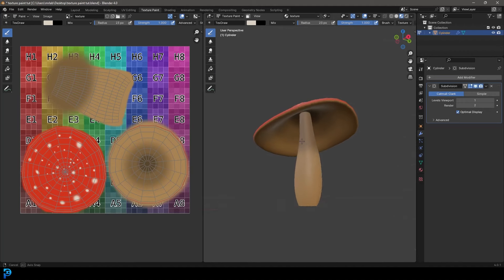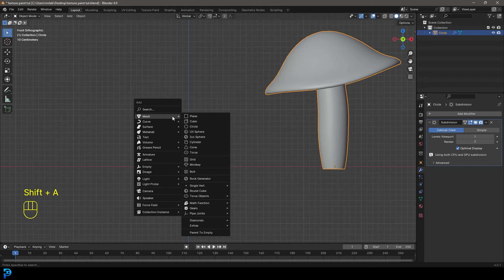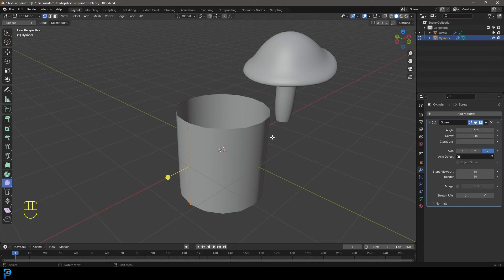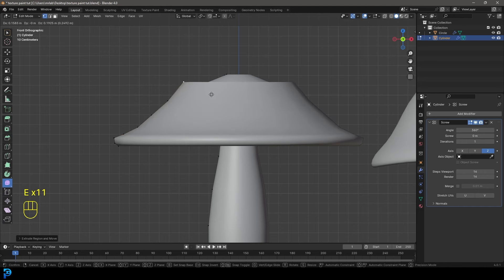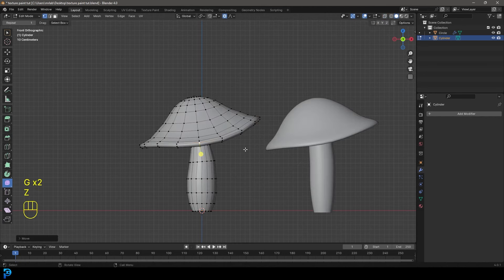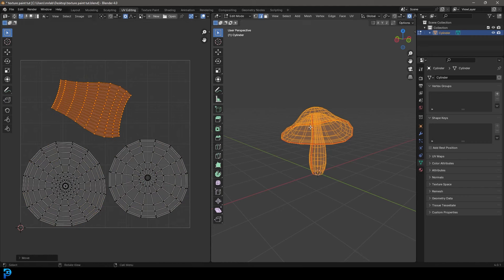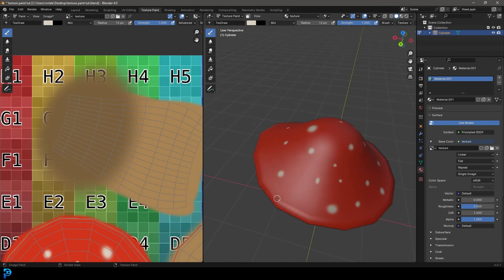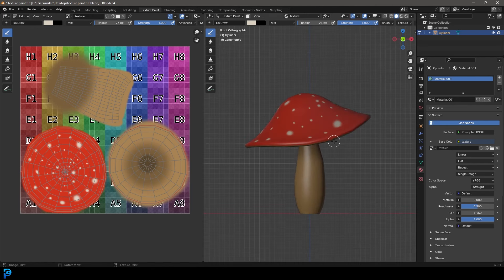Blender Texture Painting For Beginners | Tutorial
Learn how to texture paint in Blender for beginners